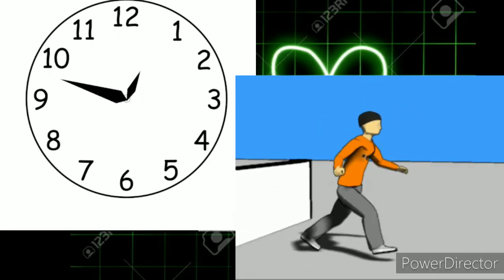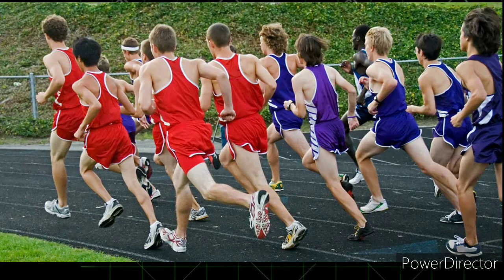How to run without getting tired(Part 1)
Best tips po sa mga runners ng long distance and to the aspiring runners, you can apply this tips to improve your running endurance and beat your fatigue.🏃🏃🏃

I hope this video will help you and I am inviting u again to watch the method 2 "On how to run longer without getting tired"

Below are some of my videos just click the links if you want to watch it.